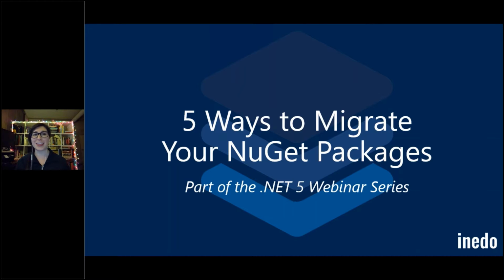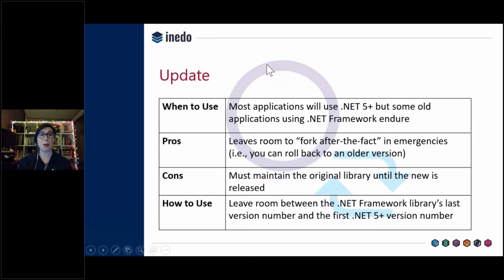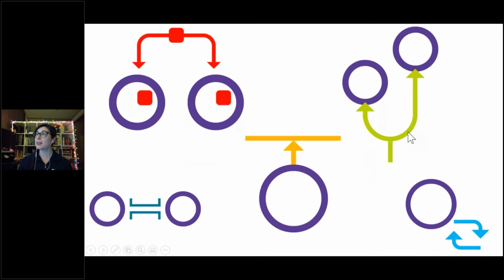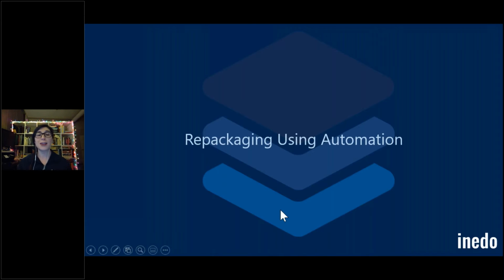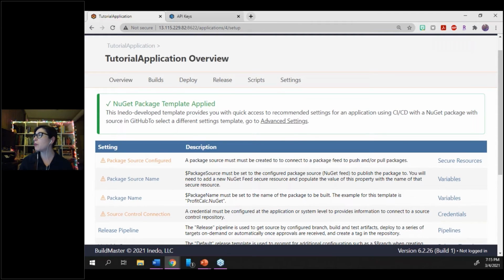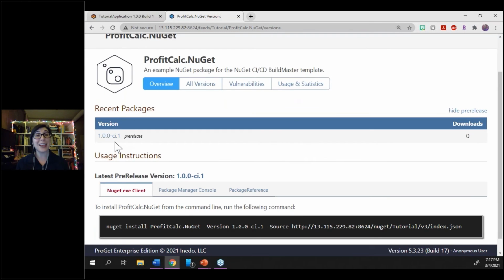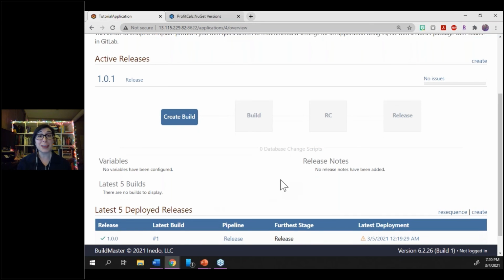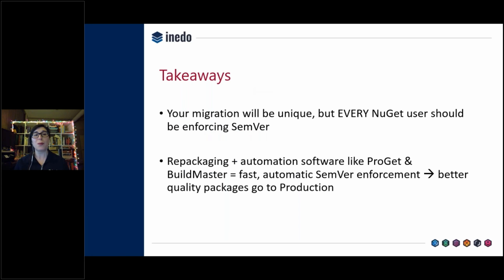5 Ways to Migrate Your NuGet Packages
A live demo recording of the 5 ways to migrate your NuGet packages to .NET 5 and how you can use Inedo's ProGet and BuildMaster to enforce SemVer as a best practice to aid the migration process.